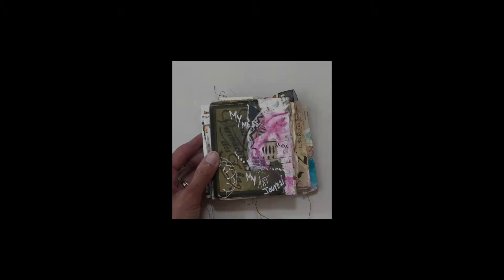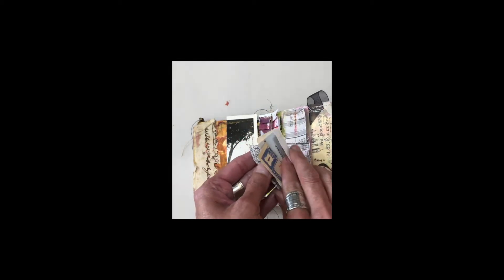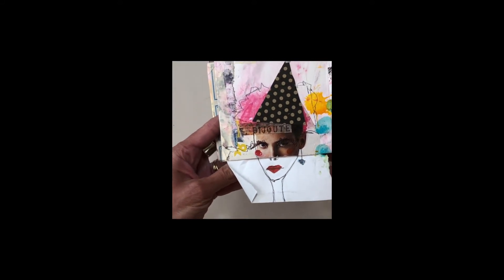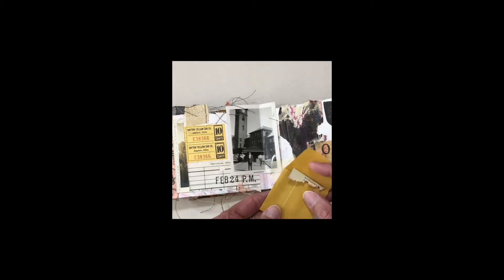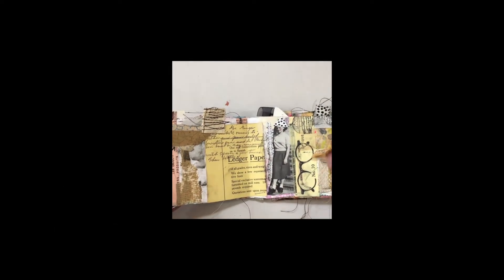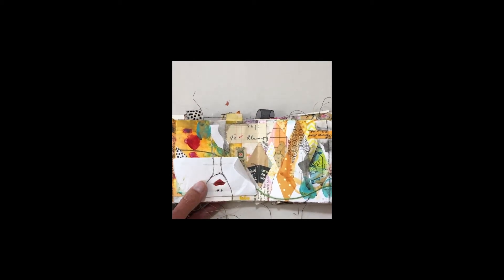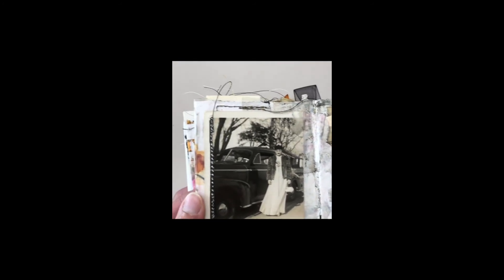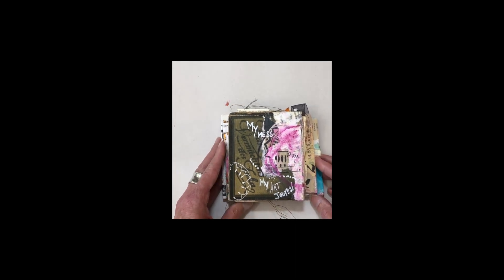Accordion Journal Flip Through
I had received this accordion journal from a friend of mine, Michelle. (She is Raspberrybluesky on IG). I managed to fill the entire journal so I thought I would do a flip through and show you what I had created in it! I also had received a small heart on a piece of paper from my friend Mystele. (She is also on IG as Mystele1). I hope you enjoy!

xo. Kristin